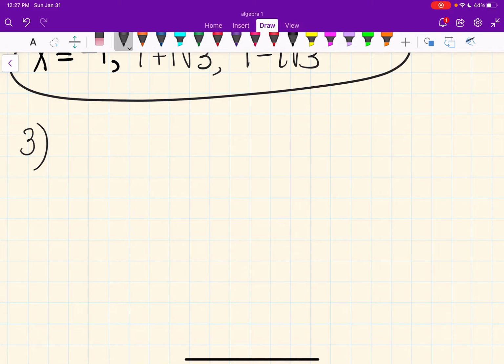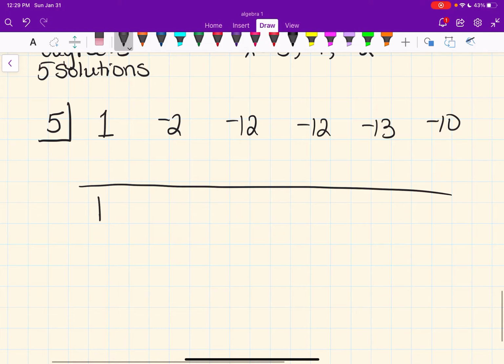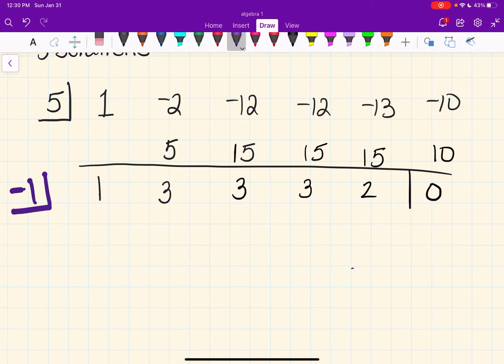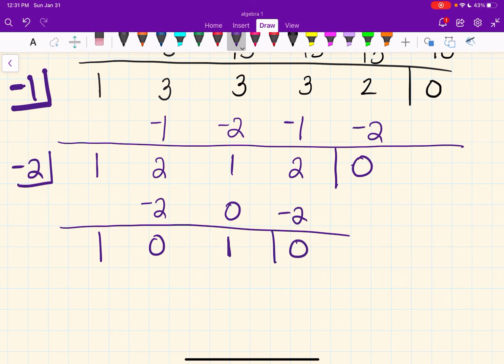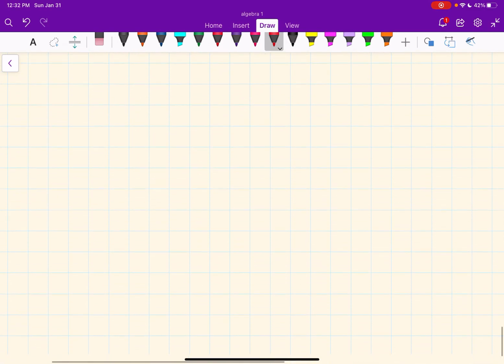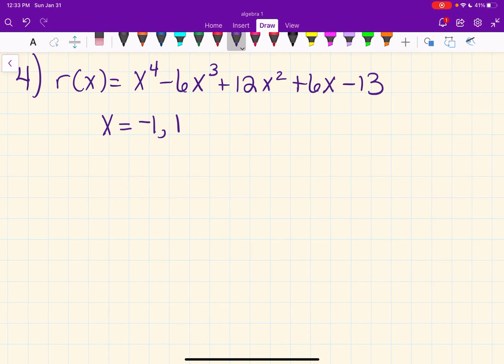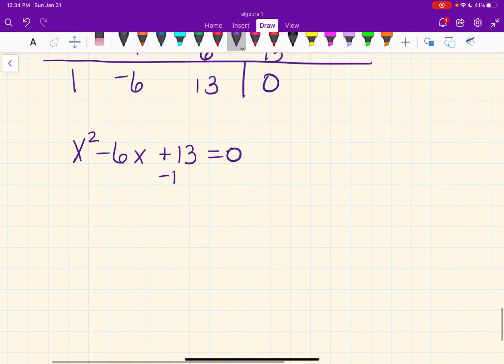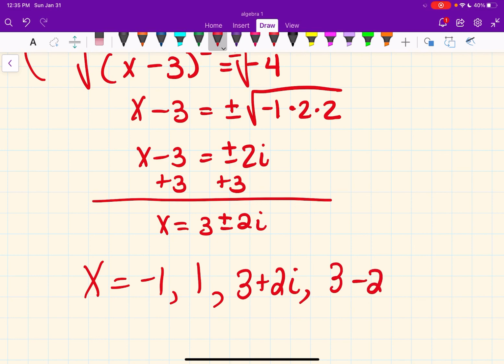Algebra 2: unit 7.6 zeros of polynomials